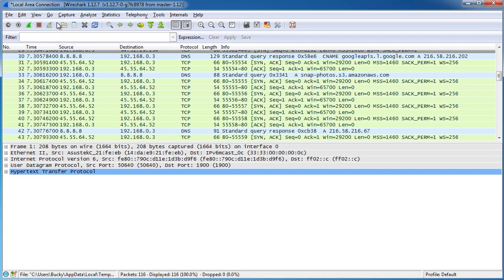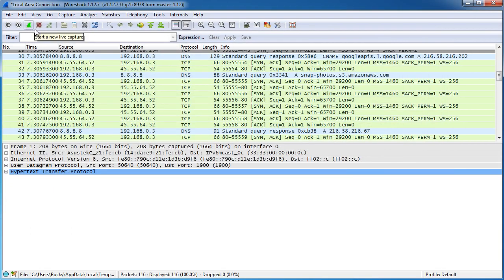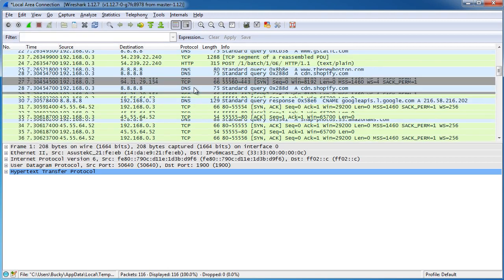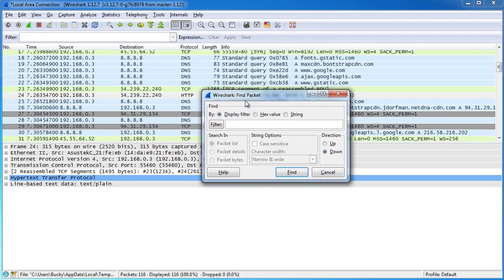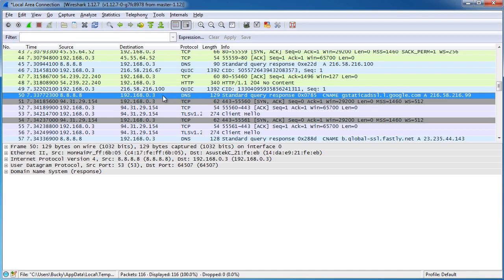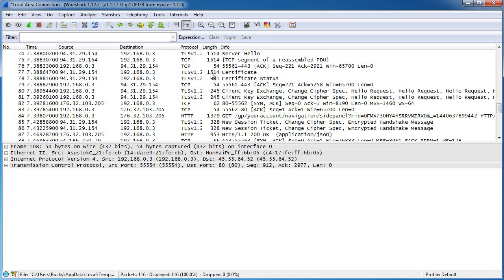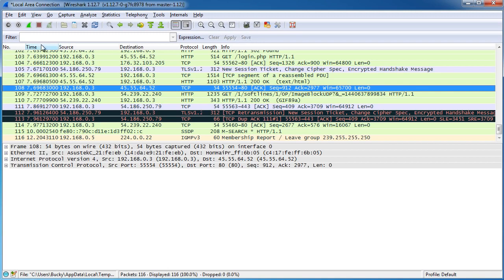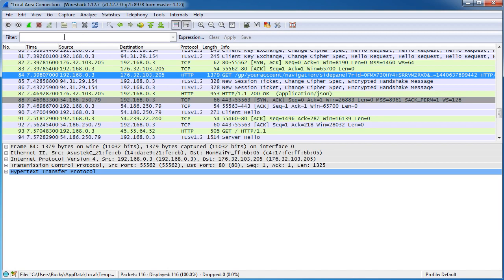04 Wireshark Tutorial Toolbar Icons